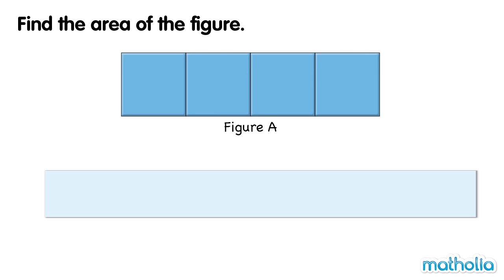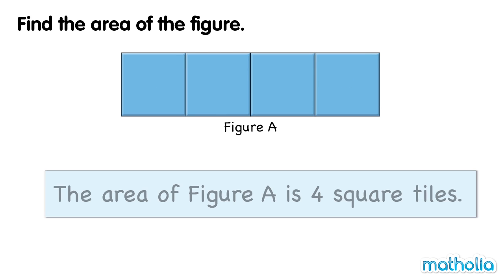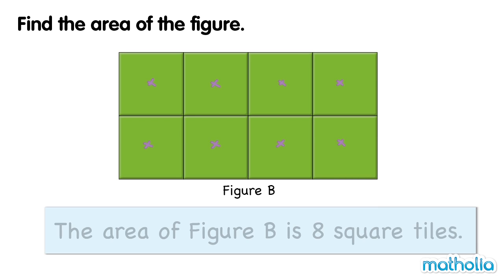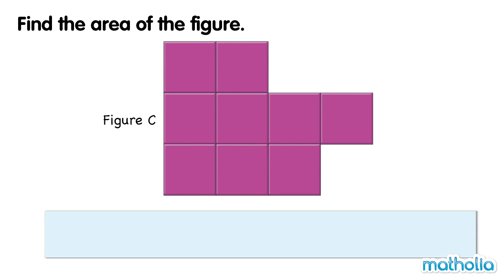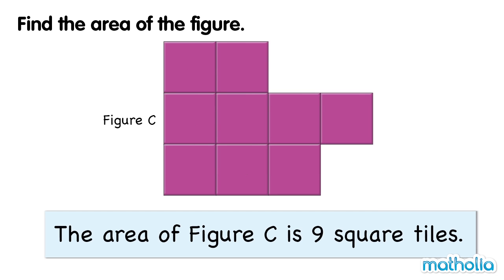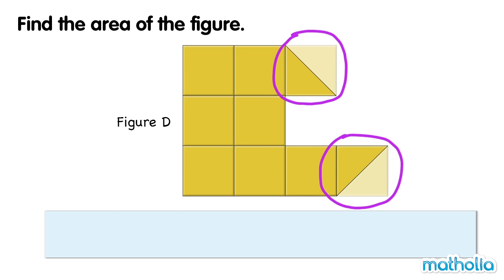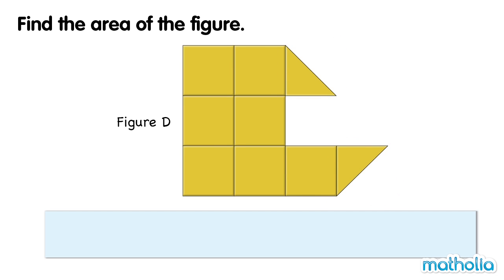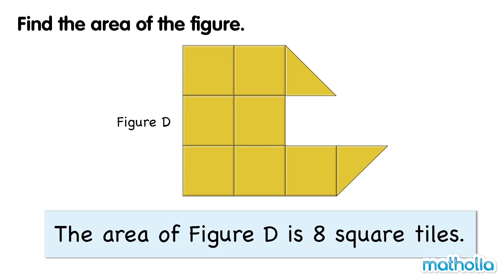An Introduction to Area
Matholia educational maths video on an introduction to area

Learning Targets:
Students will be able to find the area of the figures.